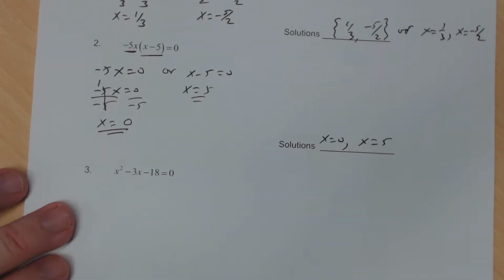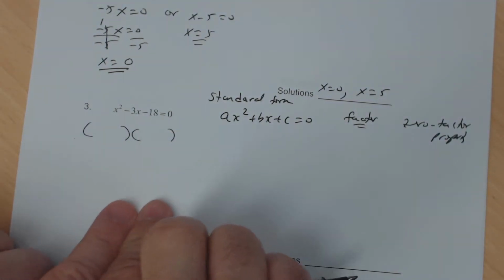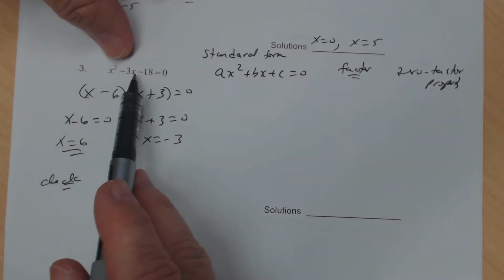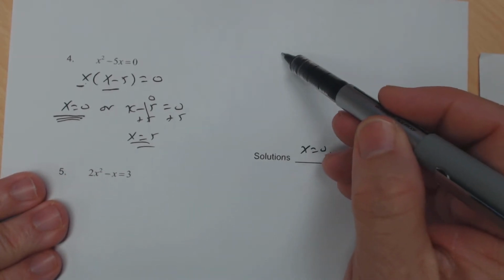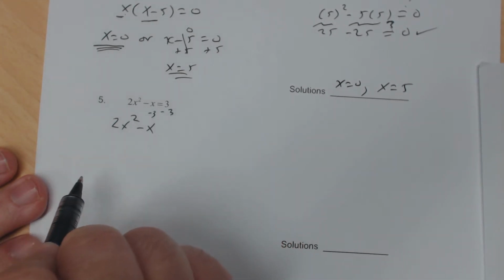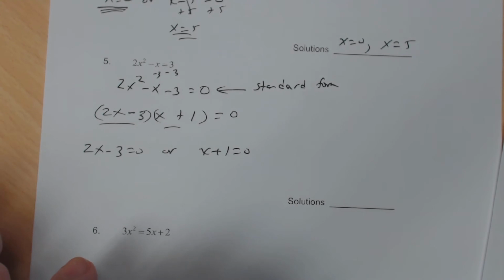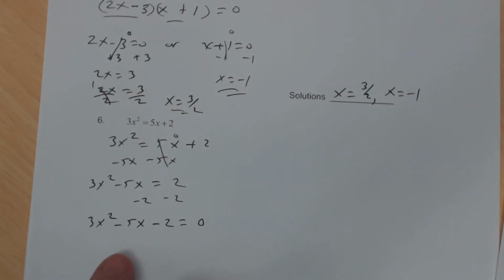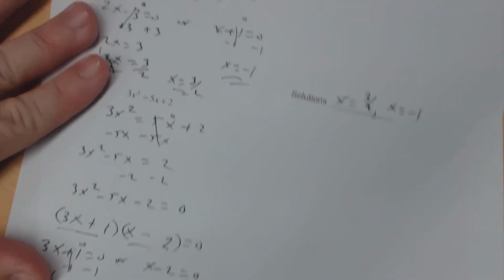Key 6 6 pa